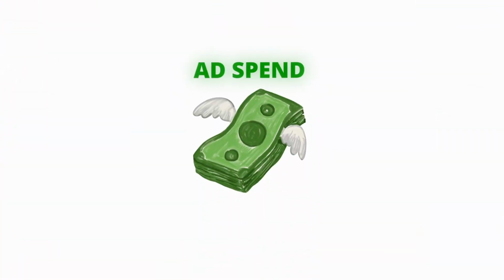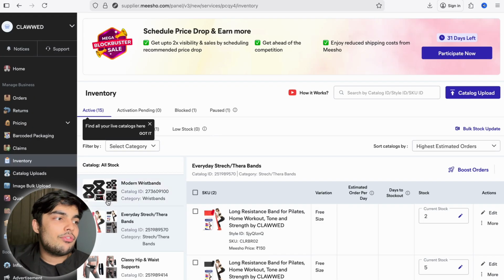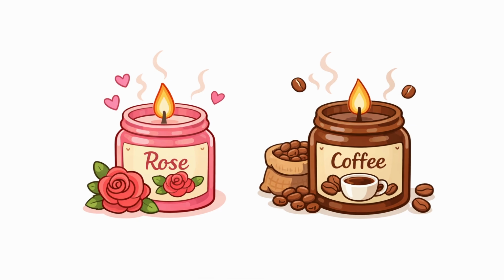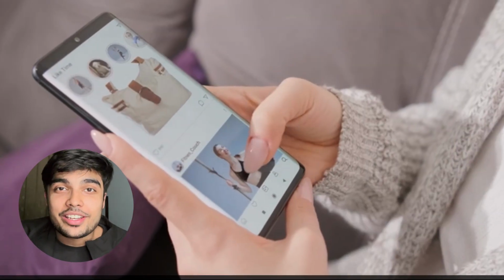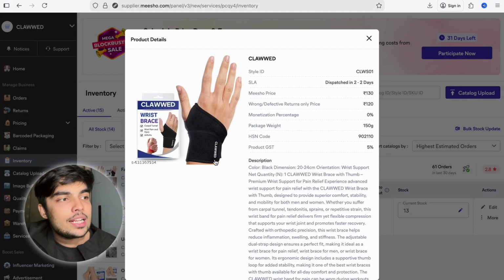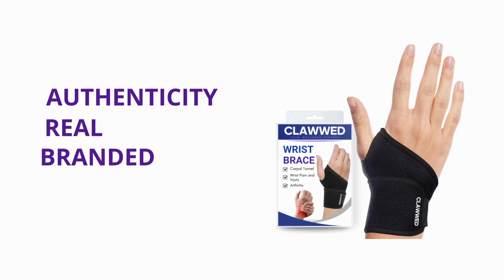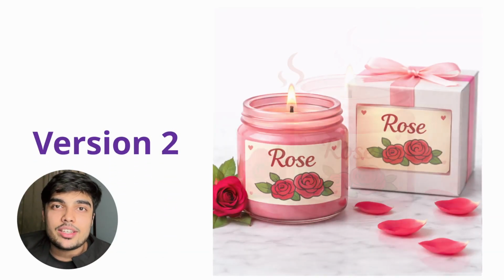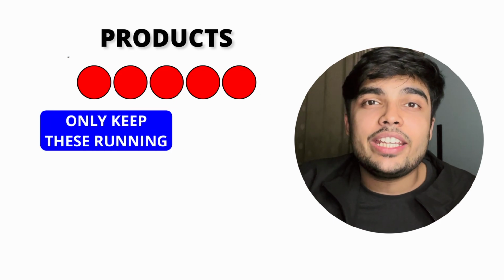The Right Way of running MEESHO ADS in 2026 for Beginners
Timestamp:
0:00 - Problem
0:42 - Ads Strategy
1:06 - Step 1
1:33 - How to get data
2:07 - Step 2
3:00 -Please do this
3:12 - Image creation tool
3:32 - Step 3
4:09 - The rule of running ads
4:33 - Outro

In today's video I have gone through the real secret behind running successful ads on Meesho. It is not the keywords or the bidding strategy. Instead, it is the product listing itself! Look at the complete video to find more about the topic!